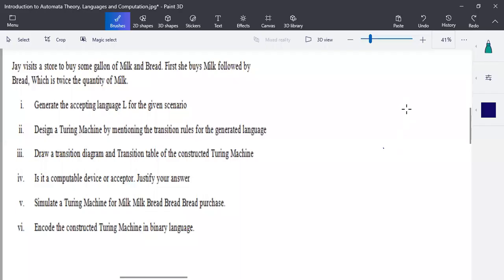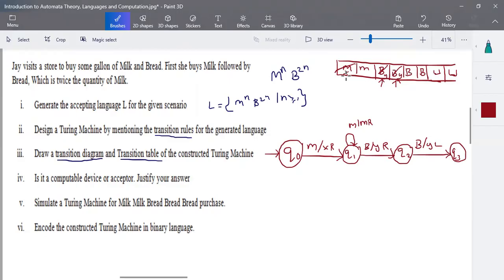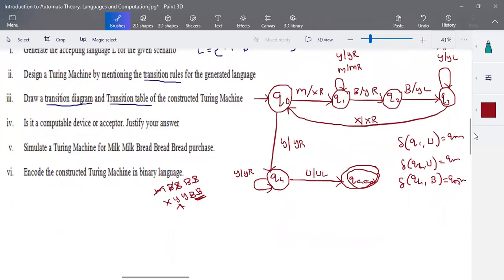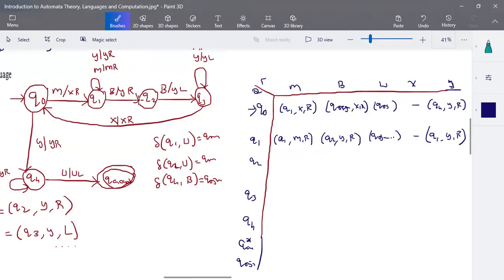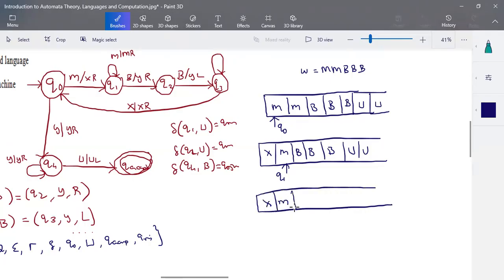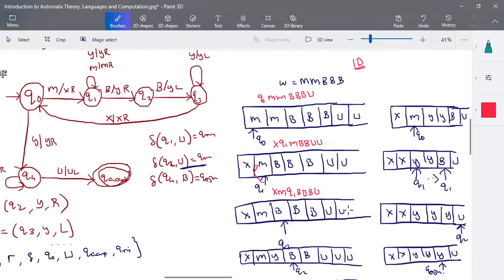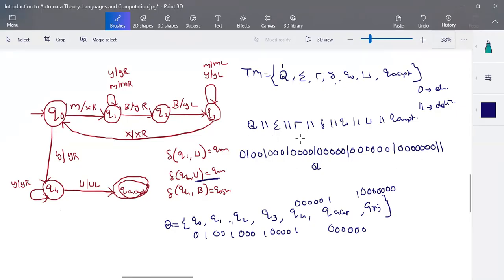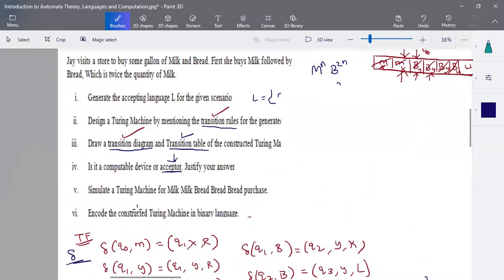TOC Example 2 - Scenario based question Turing Machine Construction